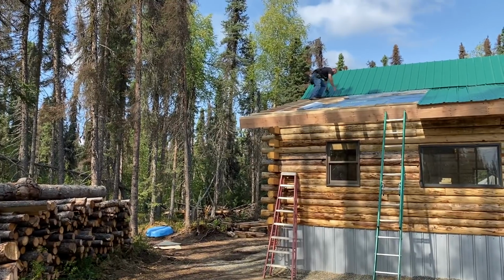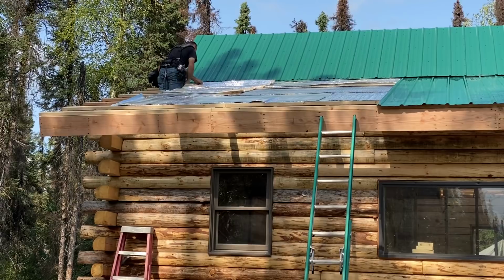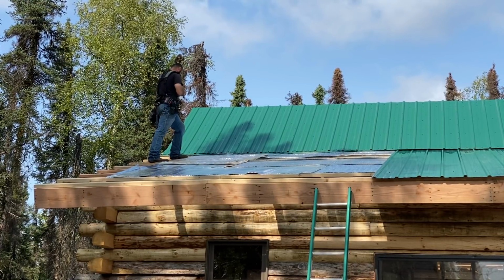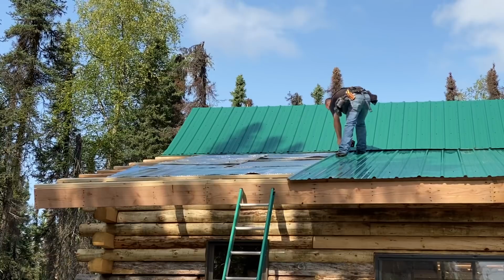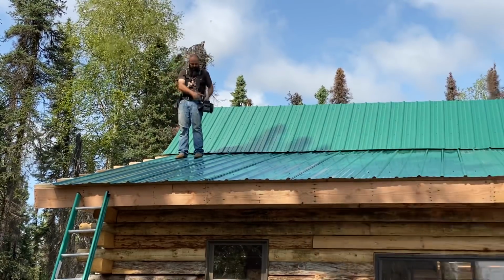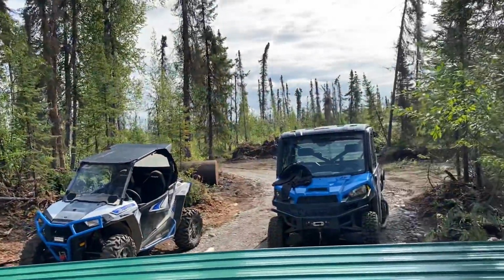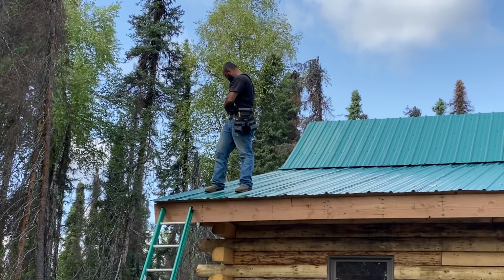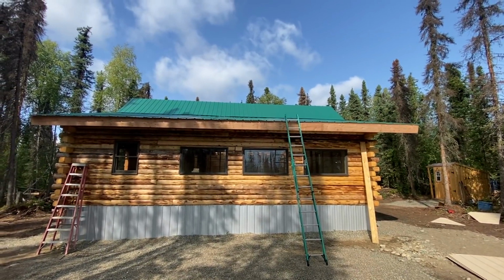Alaska off grid cabin build. Roof time!!!!!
We are getting the metal roof on. We have been fighting some issues mostly our lack of experience.
With Perry and I scared to death on the roof Tyler bailed us out and came to the rescue.
He is fearless up there.
Thank you, Tyler for all your help. The cabin would not be where it is without Tyler’s help.

Who are the "Mitchells In Alaska?" Retired brothers, Tony & Perry. as well as Perry's wife Carolyn and their son Tyler and his wife Ginny + 4 dogs and 2 cats.

What are we doing?  We are building an off-grid homestead in the Alaskan wilderness that consists of three cabins.  We will clear land, saw our own lumber from trees we cut, and build cabins and outbuildings. We have already built a couple of our outhouses and an outdoor shower, etc.

Currently, we're all sharing one tiny cabin while clearing land and milling logs to build 2 more cabins, gardens etc.  It's an adventure most would not even attempt & most think we are crazy for doing. An experience of a lifetime & the biggest adventure we've been on. We're learning many new things along the way as well as applying the skills we already have.

Come along on this adventure with us & laugh at our goofs.